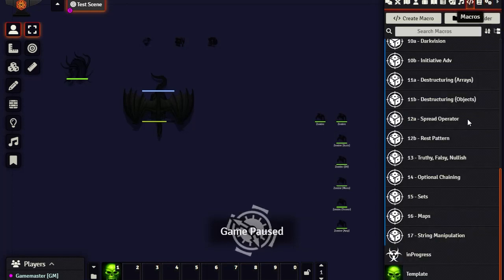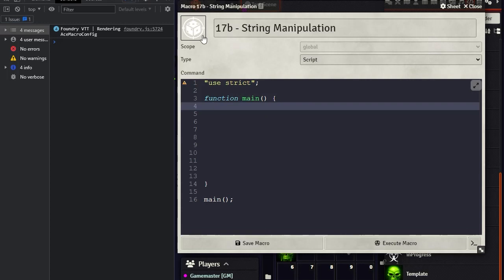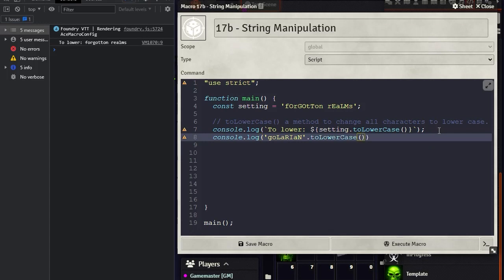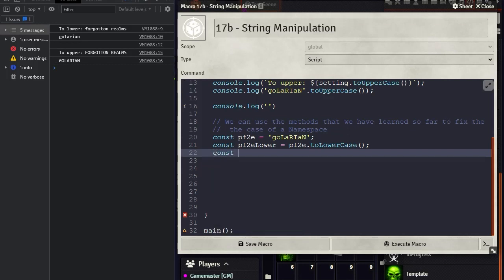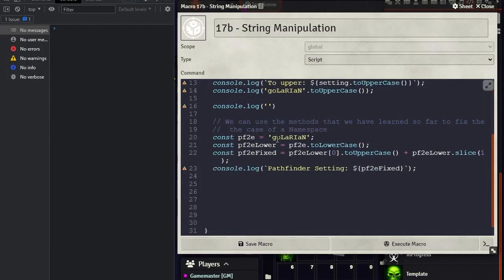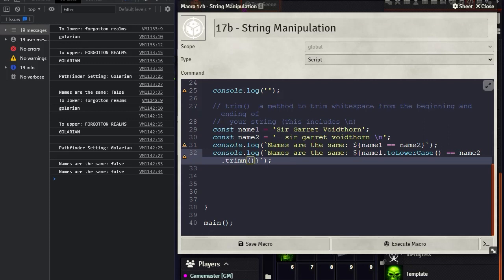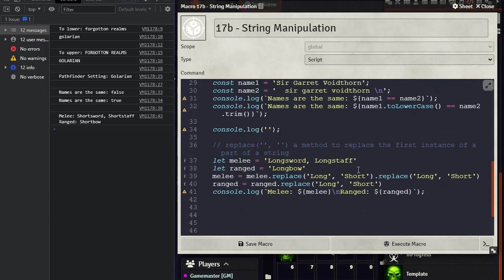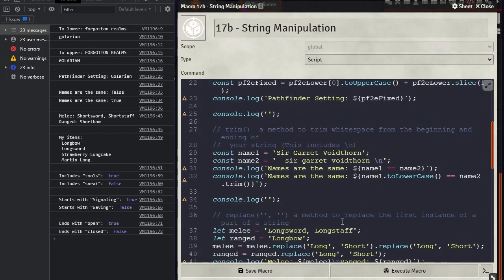Learn JavaScript With Foundry VTT V10.X - E25: String Methods (Part 02)